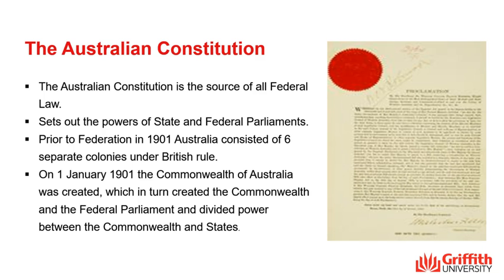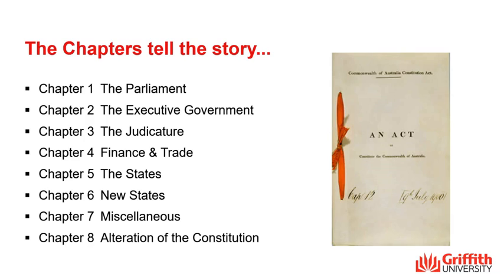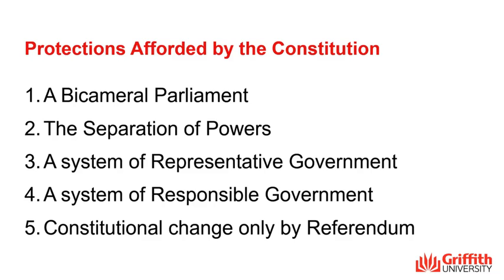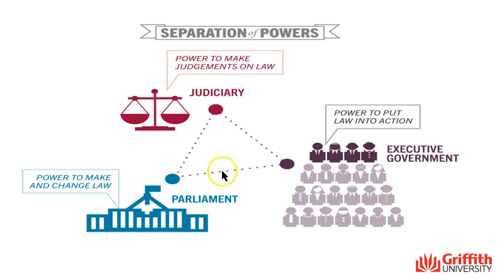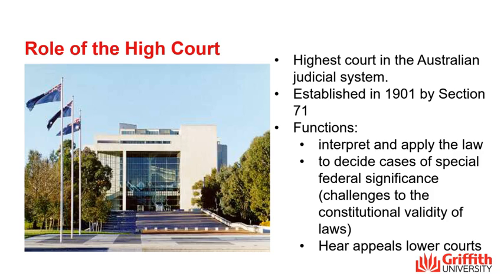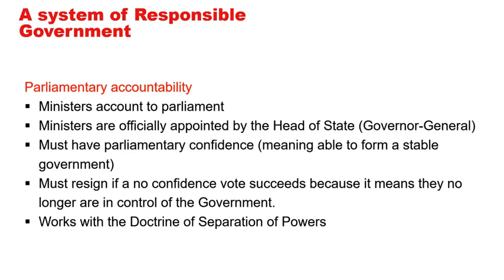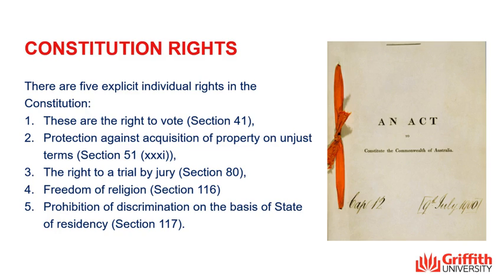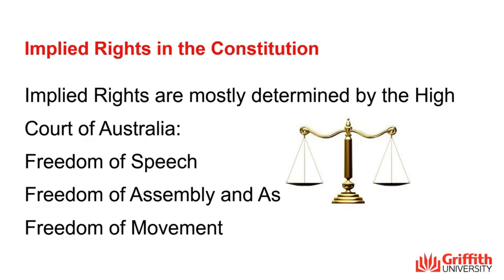7315MED Topic 2 1 1 The Australian Consitution